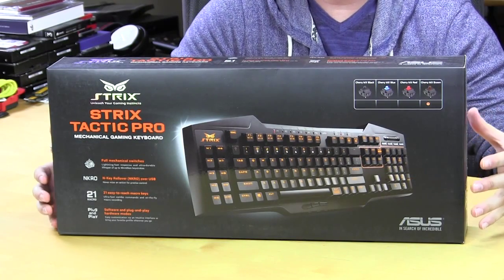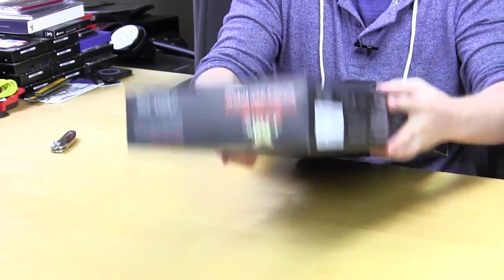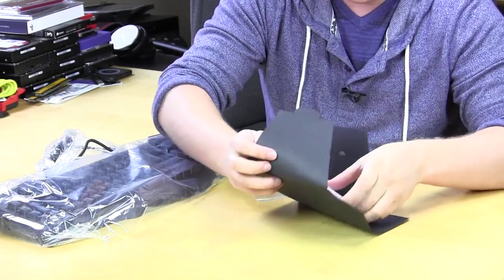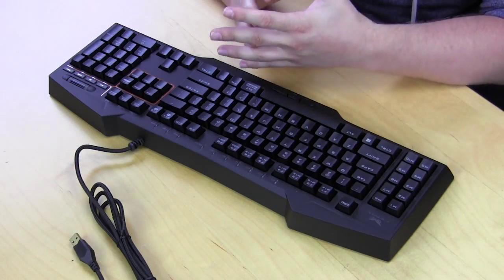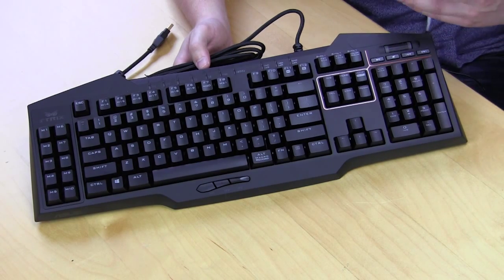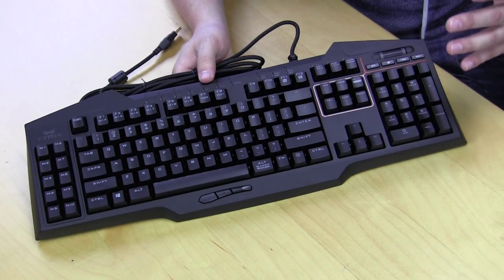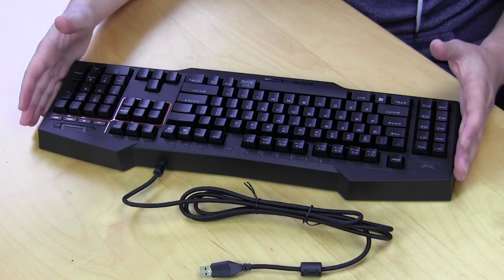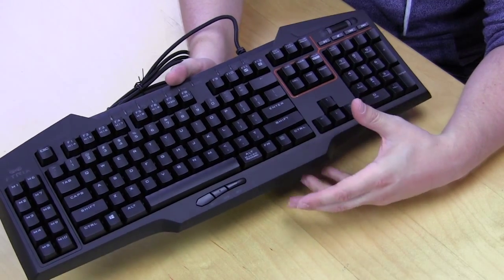ASUS STRIX Tactic Pro Gaming Keyboard Unboxing & Overview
Pricing & Availability (Amazon)